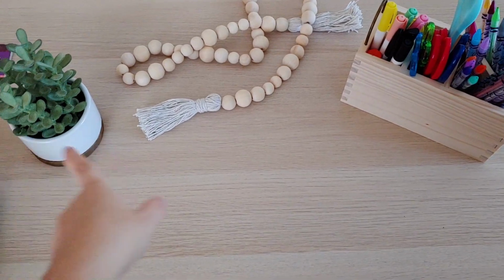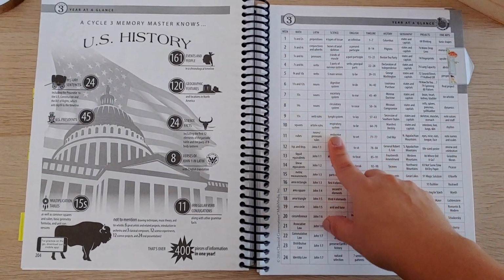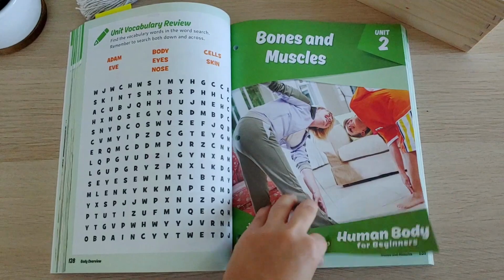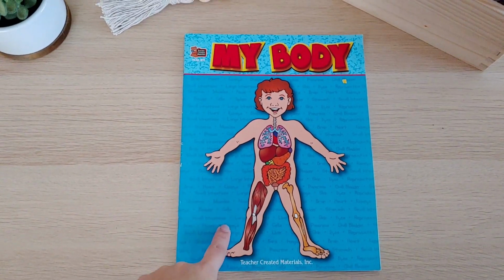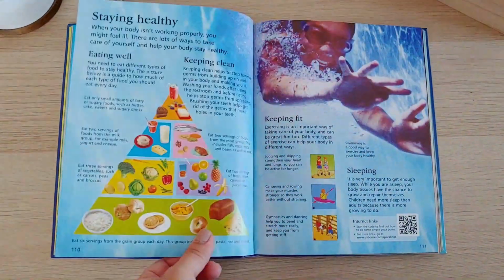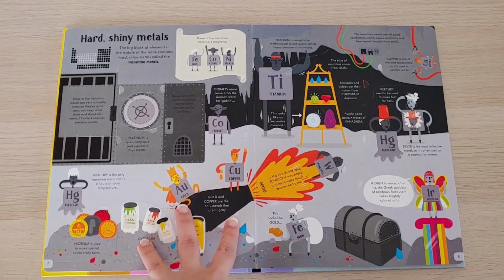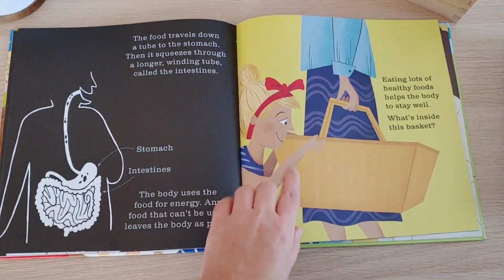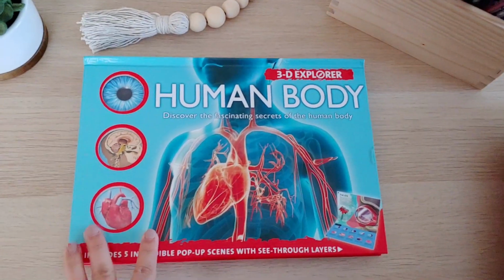HOMESCHOOL SCIENCE CURRICULUM 2020 | CLASSICAL CONVERSATIONS CYCLE 3 SCIENCE SUPPLEMENTS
Hi y’all!  Today I’m sharing what we will be using for our HOMESCHOOL SCIENCE CURRICULUM for the 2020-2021 school year.  I will also be doing a FLIP-THROUGH of what CLASSICAL CONVERSTIONS CYCLE 3 SCIENCE SUPPLEMENTS we will be using this year.

As always!  I hope this video is encouraging and gives you some ideas of how to enrich your homeschool!

IN HIM,
Dina

Inside Your Outside
Oh The Things You Can Do…
My Body
Human Body Pop-up
Magic School Bus Human Body

Laminating Pouches

So this is the homeschool science curriculum we will be using for our kids in 2nd grade, 1st grade, and Preschool.  It’s a variety of Master books, Classical Conversations, Usborne Book, and MORE!  In this video I will be doing a flip through of all these books including a Masterbooks Life for Beginners flipthrough, Usborne book flipthrough, Classical Conversations Foundations book flip through, and more.  All of this is to supplement Classical Conversations Cycle 3.